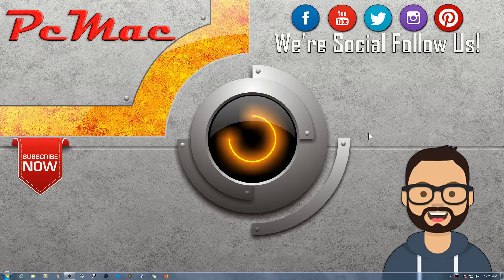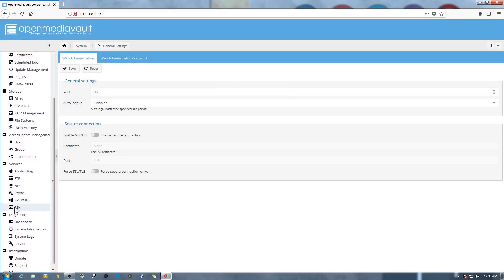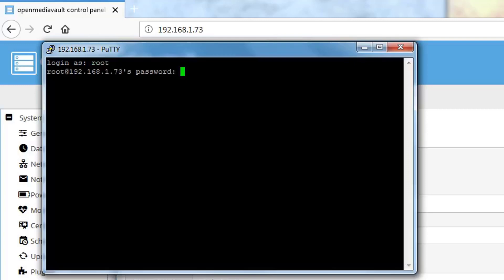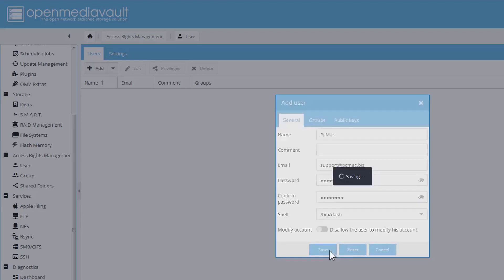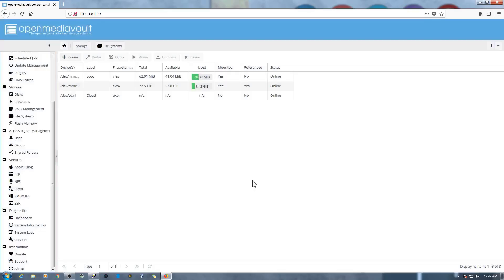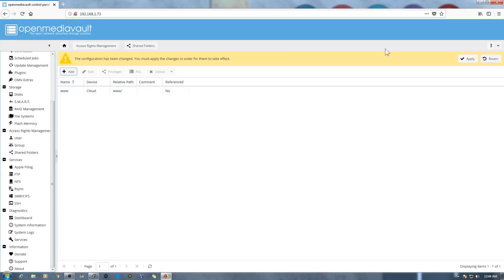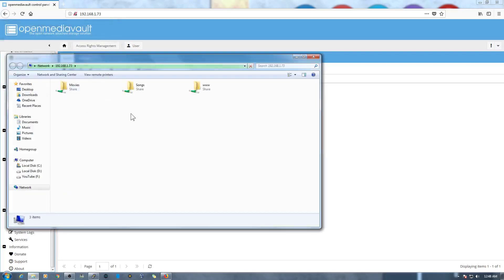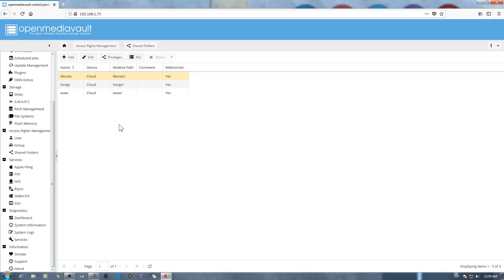Openmediavault 4 Complete Setup- Raspberry Pi 3 B Plus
In this video i am going to show you how you can setup your openmediavault from on raspberry pi 3 B plus.

OpenMediaVault (OMV) is a free Linux distribution designed for network-attached storage (NAS). The project's lead developer is Volker Theile, who instituted it in 2009. OMV is based on the Debian operating system, and is licensed through the GNU General Public License v3.

Hardware Requirements
1. Raspberry Pi 3 Model B plus
2. Minimum of 8 GB Memory Card.
3. External Storage: Hard Disk- As per your requirement

To format the SD Card

Souceforge Website Download Link

Write Image to SD Card.

To check the Openmediavault IP Address.

Password : openmediavault

Putty SSH
Default Username: root
Password: openmediavault

openmediavault